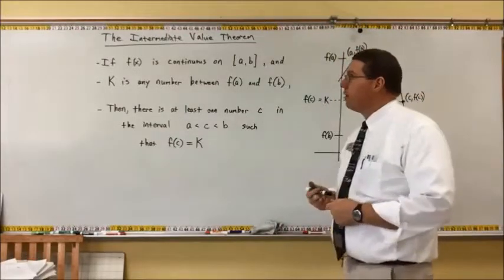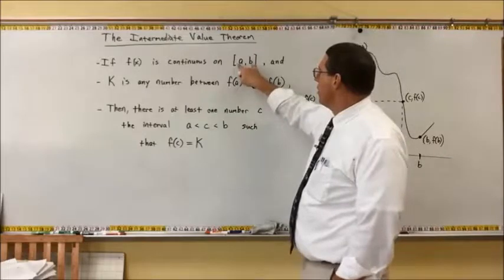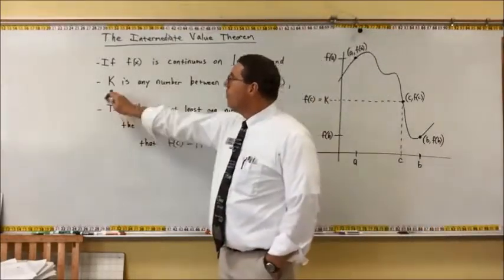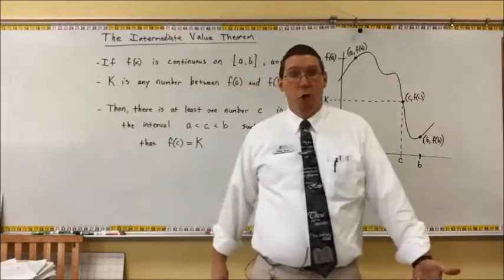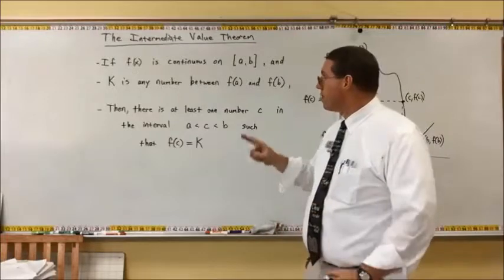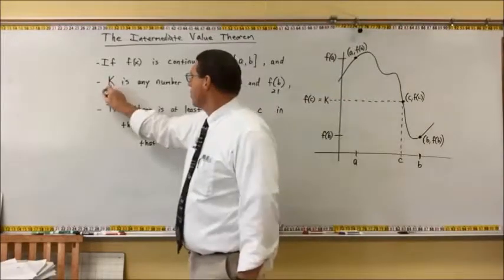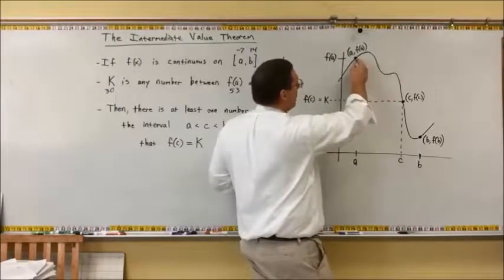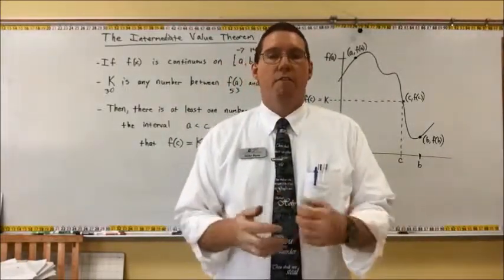The Intermediate Value Theorem - Mr. Ryan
Mr. Ryan briefly explains the Intermediate Value Theorem.